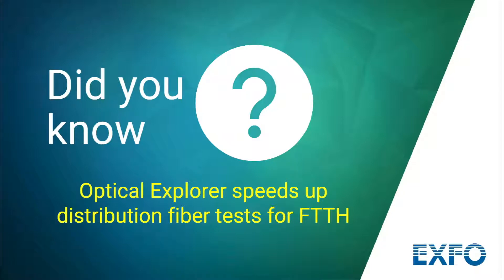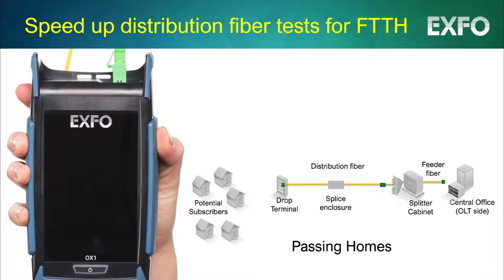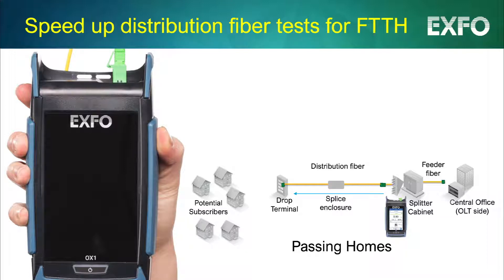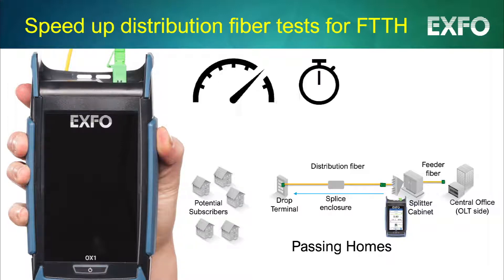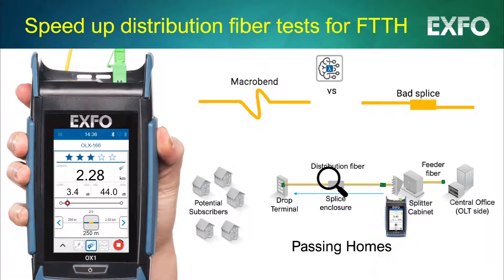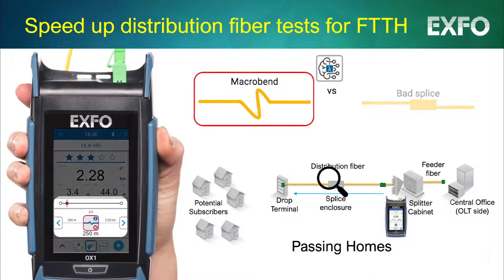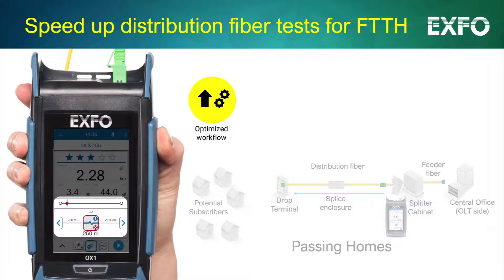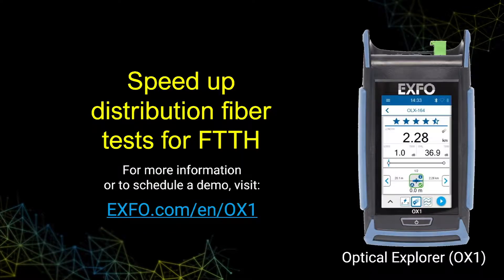Speed up FTTH distribution fiber link tests with Optical Explorer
In this installment of our Did you know series, we’ll see how Optical Explorer helps new and seasoned technicians alike in verifying FTTH distribution fibers efficiently. Operators and contractors are now empowered to foolproof FTTH distribution fibers with a fast and simple testing approach, in keeping with deployment pace and network quality requirements.